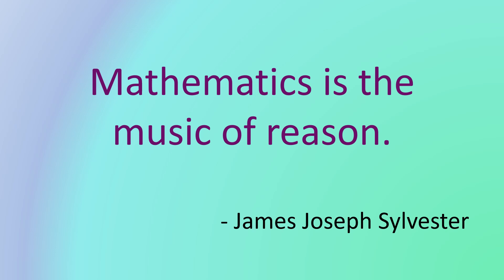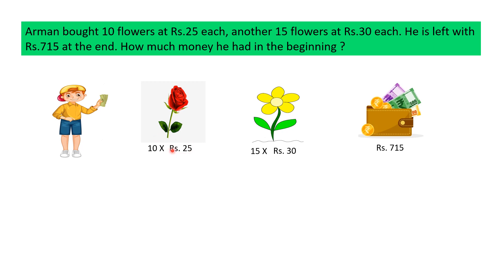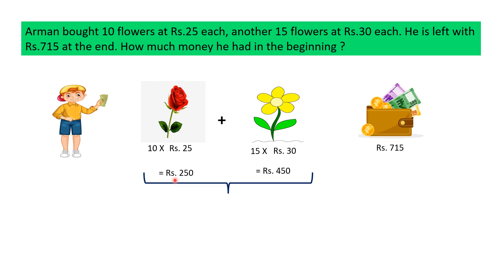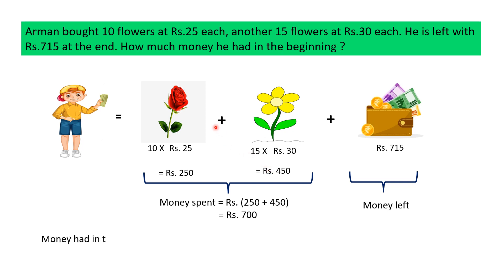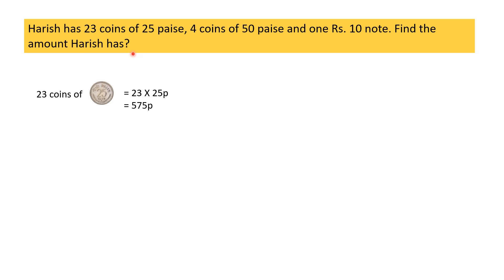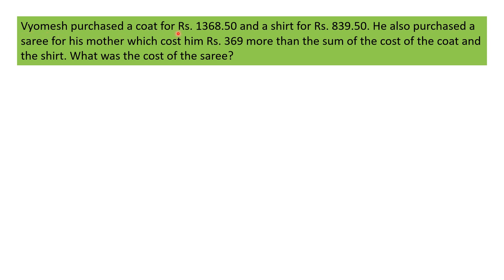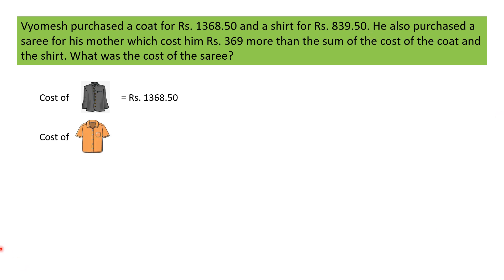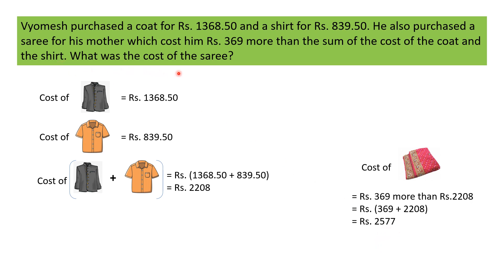Maths Olympiad | Word Problems on Money ( Part 2) | IMO Class 4 | Previous Years Olympiad Questions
How to prepare for Olympiad exam 2022-23 | How to get good marks in maths in Olympiad exams | Previous years Olympiad Maths questions and answers for class 4 I Word Problems on Money for Class 4